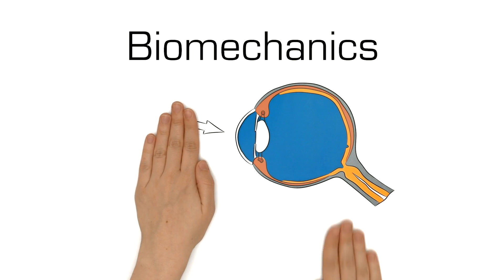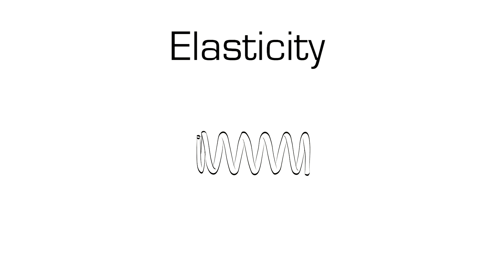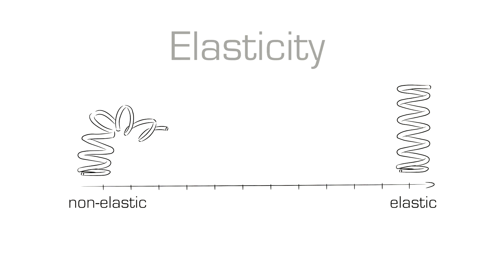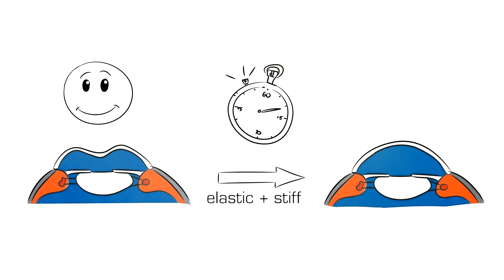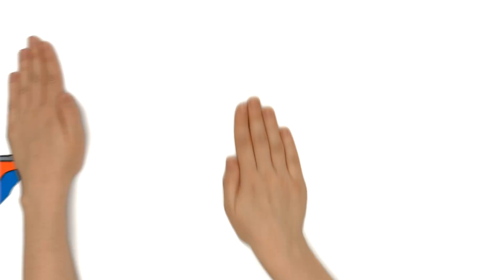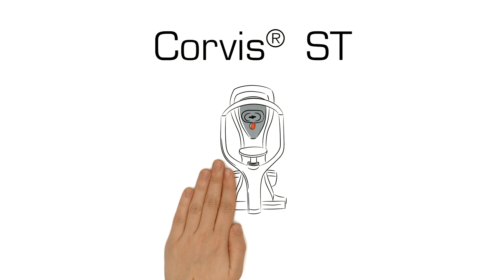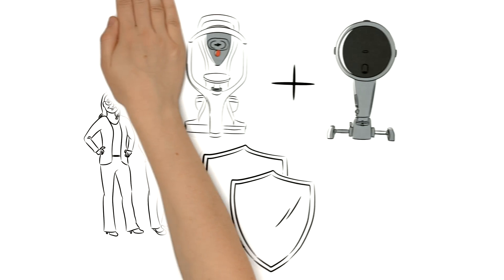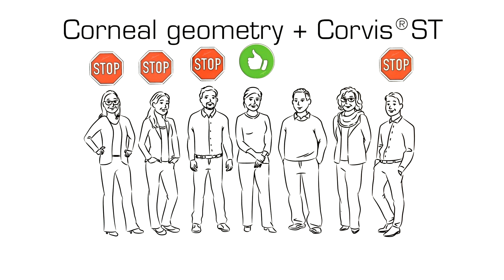Corneal Biomechanics – Explanation video in English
Do you really know what biomechanical properties are? And what they have to do with the cornea?

You will learn the basics of corneal biomechanics and why it is helpful for every ophthalmologist.

Want to know more about the Corvis® ST and biomechanical properties? The site is beeing updated with news!